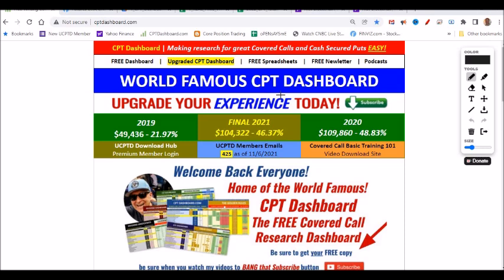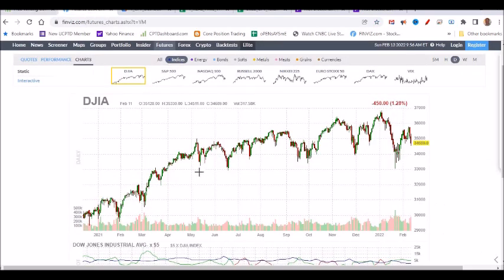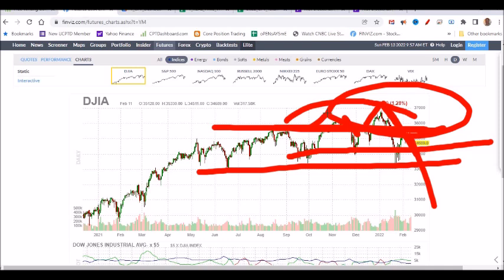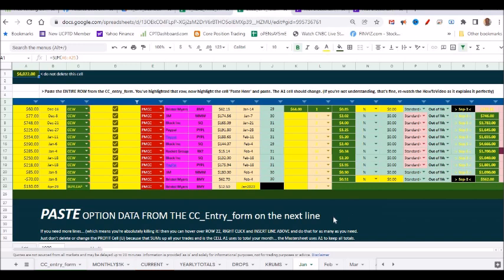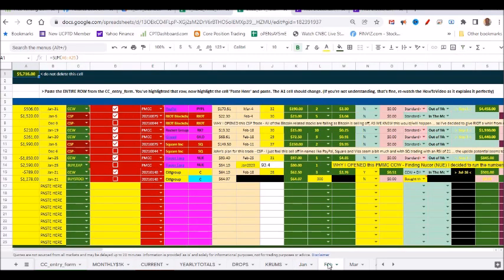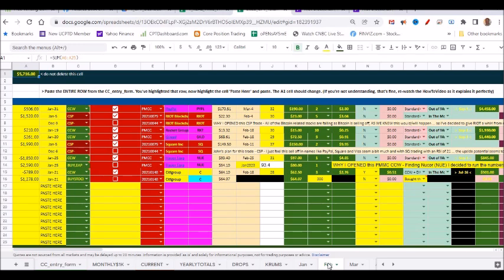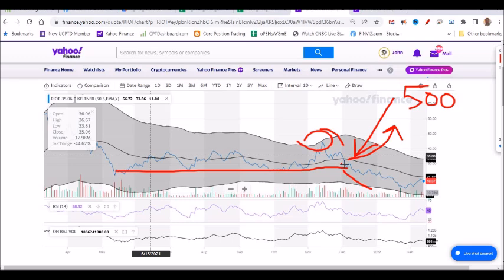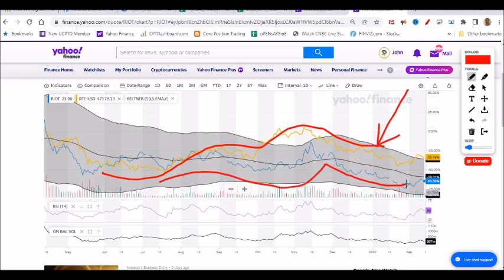ON TOP OF MY TRADING GAME! $3,880 Cash Secured Put I SHOW YOU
In this new video about Selling Cash Secured Puts  I talk about using Selling Cash Secured Puts  to generate income and if you get your financial education and experience, chances are you too can use the strategy of Selling Cash Secured Puts  for success.

I use Selling Cash Secured Puts  to generate passive income for my monthly cash flow. Selling Cash Secured Puts  allows me to generate THOUSANDS of dollars a month in cash flow income in retirement although not in retirement yet ... I generate passive income using the Selling Cash Secured Puts  investment strategy to do this for weekly and monthly cashflow income money!

Unless otherwise mentioned, I use my money, 100% real money Covered Call trades or Cash Secured Puts ... I never paper trade my Covered Call or Cash Secured Puts trades and can prove any trade I mention ... you want proof, you can email me directly at and we will setup a time and date to discuss via email with a PayPal donation to a charity so you get SKIN IN THE GAME if you're gonna ask me to prove a trade ... been asked too many times then I hear nothing back ... wasting my freakin time.

*FREE SIGN UP FOR MY COVERED CALL NEWSLETTER*
Sign up for my FREE Selling Cash Secured Puts Newsletter on my
*My FREE Covered Call Screener the CPT Dashboard
Get your FREE copy of my Selling Cash Secured Puts World Famous Selling Cash Secured Puts CPTDashboard ... 100% for FREE

I show you how Selling Put Options can make you good money  Selling Cash Secured Puts weekly can make good income Free Selling Cash Secured Puts training and learning

 Writing Covered Calls for added monthly income
Learn how to use Poor Mans Covered Calls to make side money
I show you how Selling PMCC Call Options can make you good money
 Writing PMCC Covered Calls weekly can make good income
Free Writing Poor Mans Covered Calls training and learning
 Writing Covered Calls basics to learn how to use them
Make good money with Covered Calls investment strategy
 WritingCoveredCalls  for retirement cash flow
 Selling Call Options for a retirement part time job

 Selling Cash Secured Puts basics to learn how to use them
Make good money with Cash Secured Puts investment strategy
 Selling Cash Secured Puts for retirement cash flow

Core Position Trading LLC. I am not a professional nor a financial advisor. These are not instructions, suggestions, nor directions as to how to handle your money. Please, always do your own due diligence. Do not treat any opinion expressed on this YouTube channel as a specific inducement to make a particular investment or follow a particular strategy, but only as an expression of opinion. Opinions expressed are based upon information considered reliable, but this YouTube channel does not warrant its completeness or accuracy, and it should not be relied upon as such. This YouTube channel is not under any obligation to update or correct any information provided in these videos or their descriptions. Statements and opinions are subject to change without notice. Past performance is not indicative of future results. This YouTube channel does not guarantee any specific outcome or profit. You should be aware of the real risk of loss in following any strategy or investment discussed on this YouTube channel. Strategies or investments discussed may fluctuate in price or value. Investors may get back less than invested or lose more than their original investment. Investments or strategies mentioned on this YouTube channel may not be suitable for you. This material does not consider your particular investment objectives, financial situation or needs and is not intended as recommendations appropriate for you. You must make an independent decision regarding investments or strategies mentioned on this YouTube channel. Before acting on information on this YouTube channel, you should consider whether it is suitable for your particular circumstances and strongly consider seeking advice from your own financial or investment advisor.